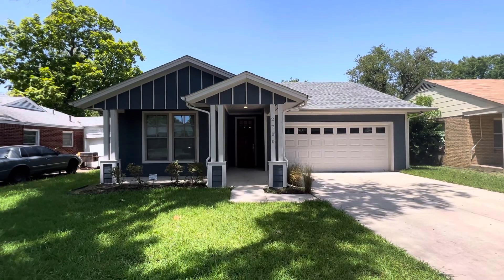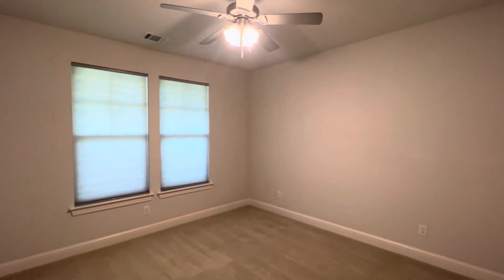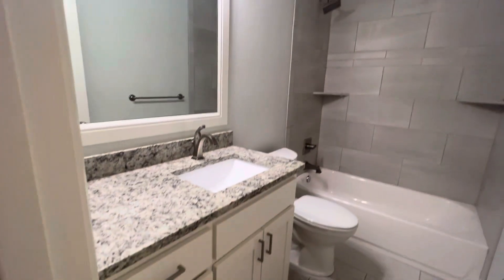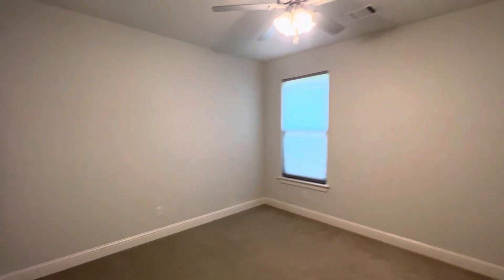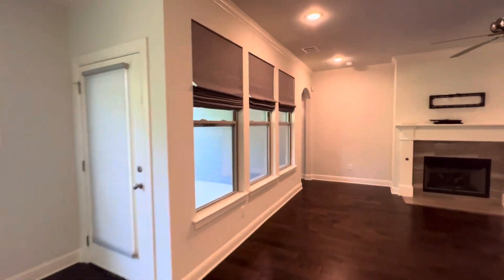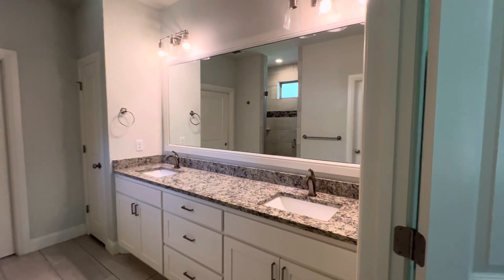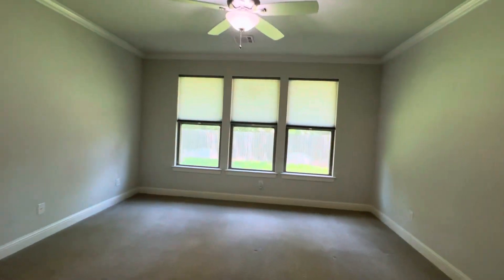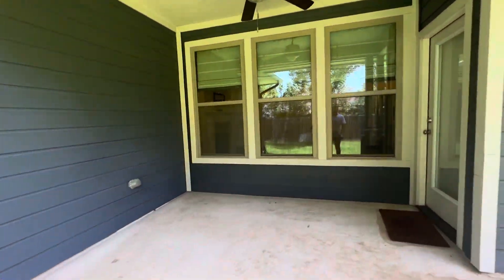Fort Worth Homes for Rent 4BR/2BA by Fort Worth Property Management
This house has 4 bedrooms, 2 bathrooms, and an attached 2-car garage. It is conveniently located less than one mile from TCU campus. You will find beautiful granite countertops and stylish fixtures throughout, along with a large laundry room for a full-sized washer and dryer. The spacious living area includes a fireplace and flows seamlessly into a dining area and a beautifully designed kitchen. The fenced backyard with a covered patio provides endless possibilities for relaxation and recreation.